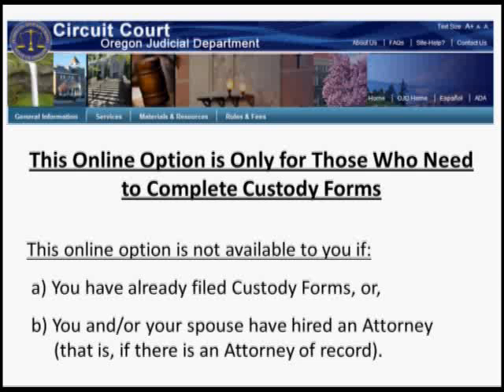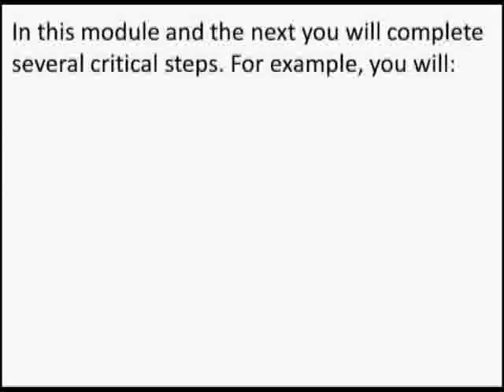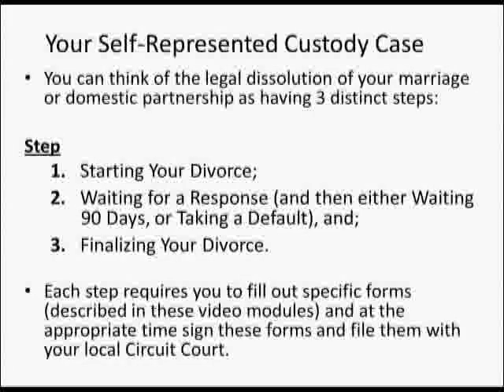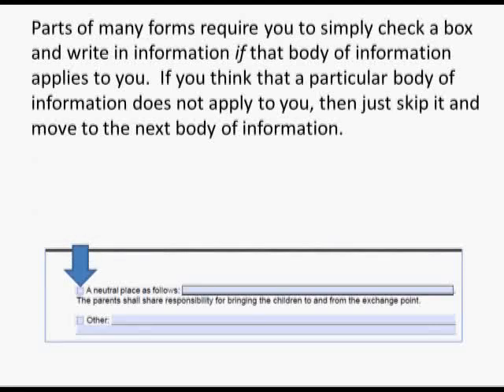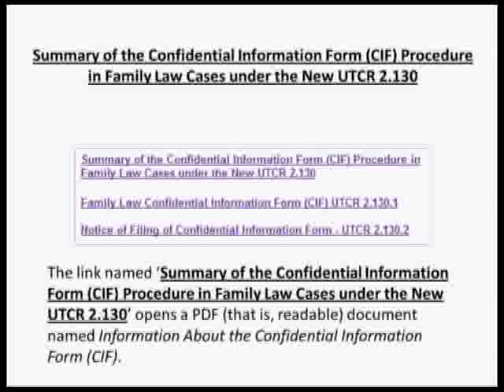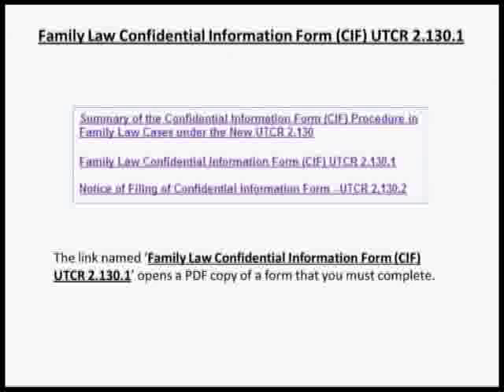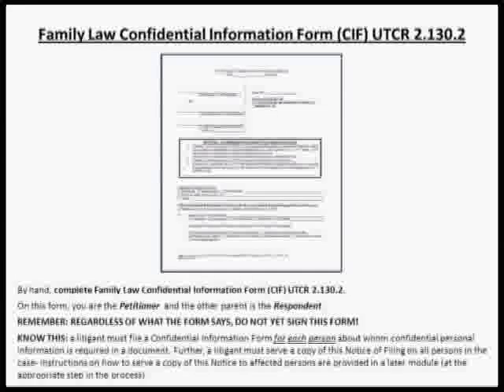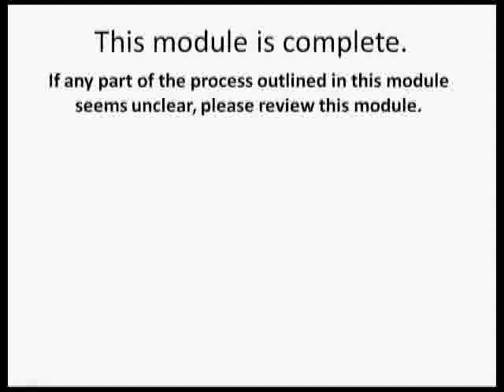Divorce w/Kids Orientation Part 1 - Oregon Courts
Orientation video for those filing for divorce who have children:  Module 1 - Completing Confidential Information Forms

This video is an official video provided to you by the Oregon Courts - Oregon Judicial Department.